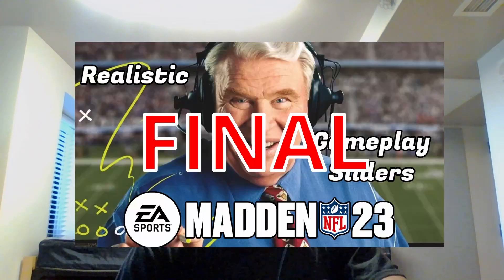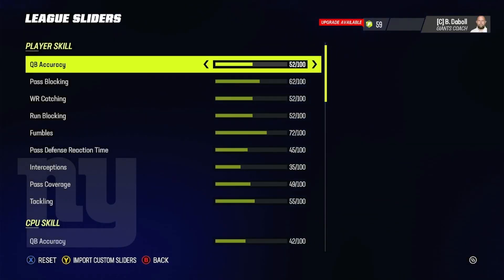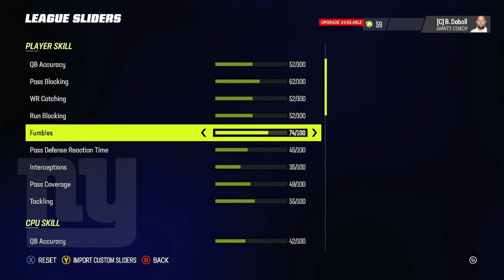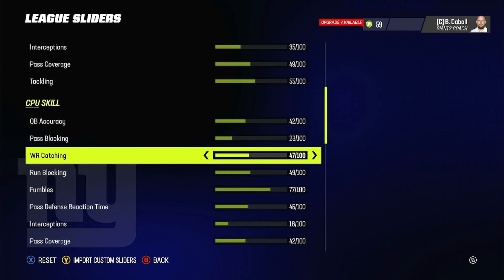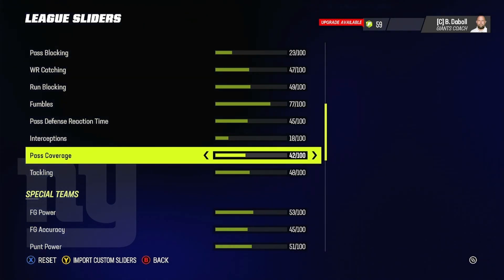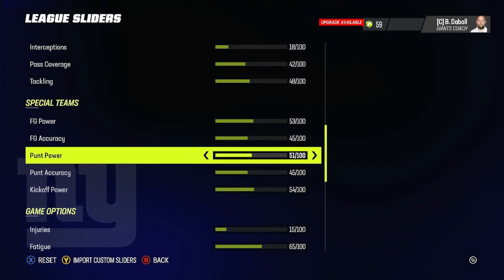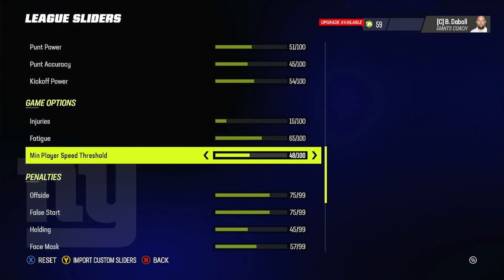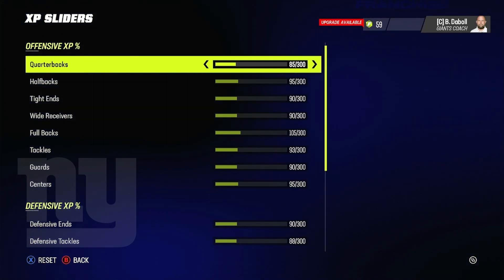End of Year Realistic XP and Gameplay Sliders | Madden 23 Franchise Mode | All-Madden and All-Pro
In this video, I cover my last and official realistic gameplay and #madden23 xp sliders for your Madden 23 Franchise Modes. These slides work with All-Madden and All-Pro and are good for both single-player and multi-league use!

We're trying to hit our goal of 8 likes and 400 subscribers!

Shout-richard-smith:
Music from Uppbeat (free for Creators!)